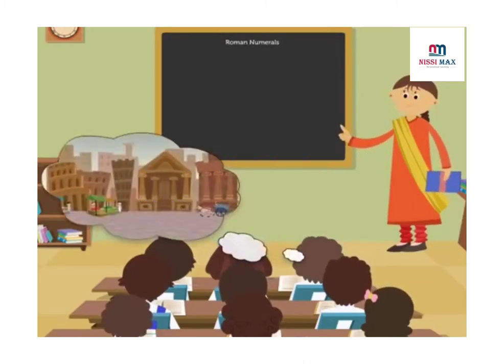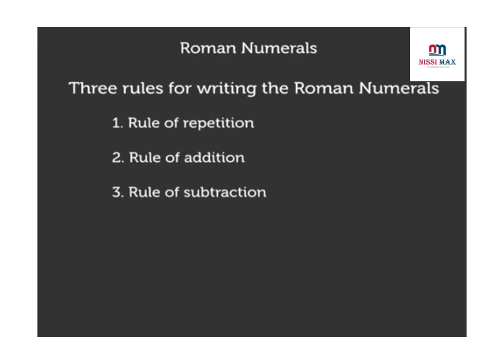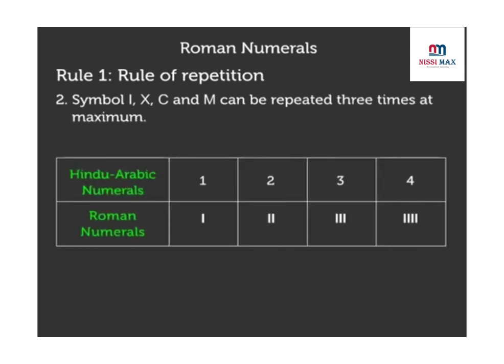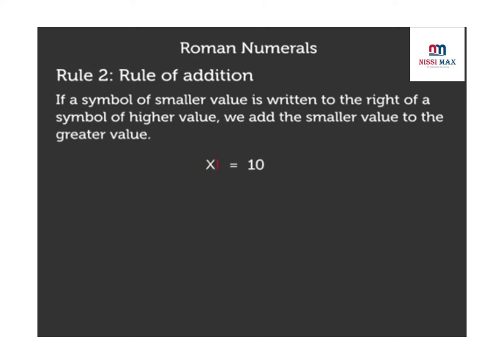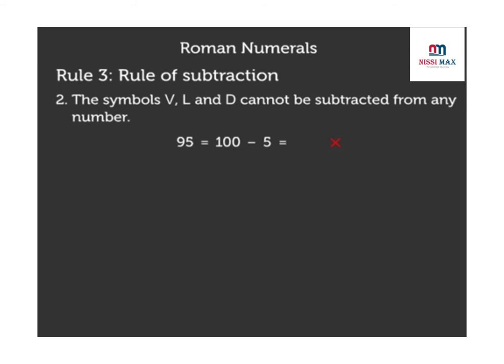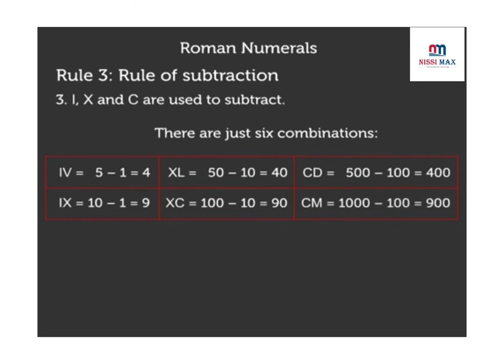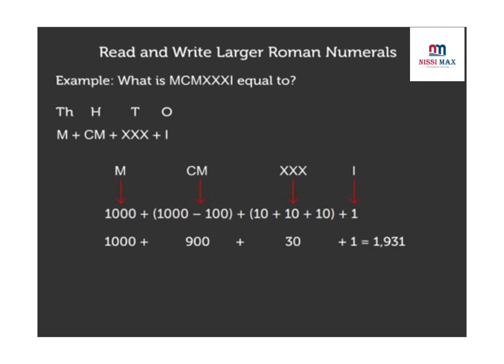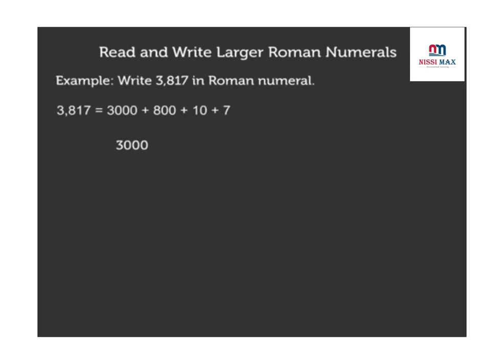Roman Numerals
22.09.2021